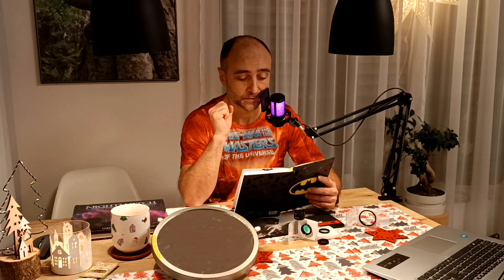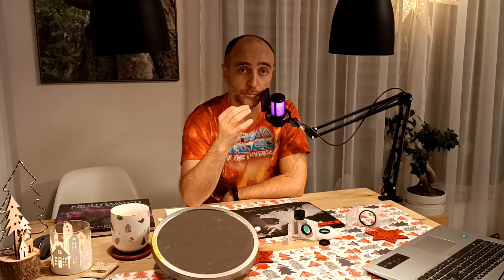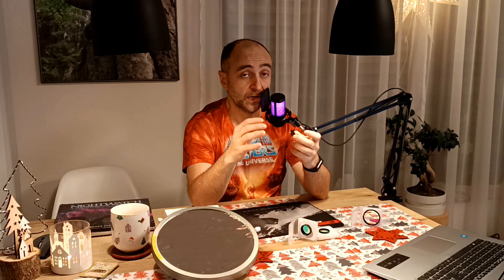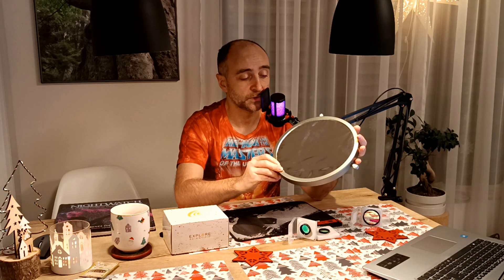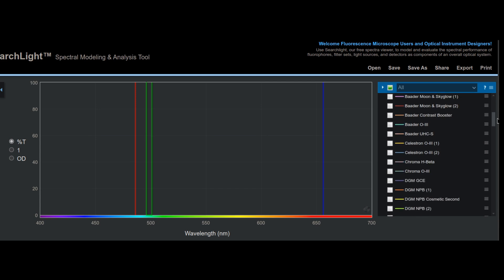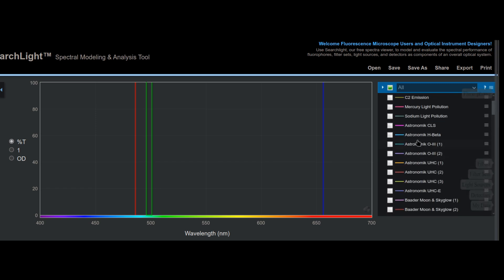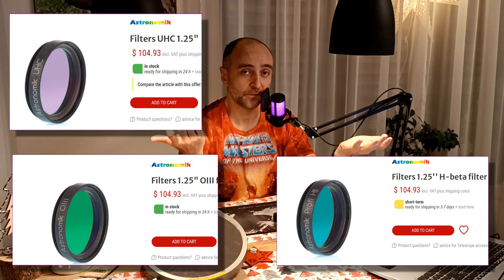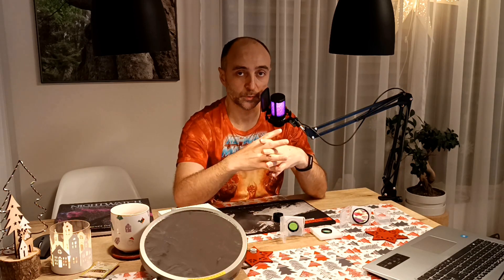GAME CHANGER! - Filters (UHC, O-III, etc.) are awesome!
UHC Budget Broadband:
Angel Eyes 1.25"🔗Click & Buy
Angel Eyes 2" 🔗Click & Buy

Polarizer Filter:
Angel Eyes 🔗Click & Buy

Sun Filter:
Baader Film ND.5 - 🔗Click & Buy

Polarized Sunglasses:

UV/IR Cut
SVBony 🔗Click & Buy

My top recommendation is the Apertura offering
due to better accessories from High Point Scientific

If you insist on Sky-Watcher, you can get it from Amazon:

Olympus Binoculars - 8-16x40